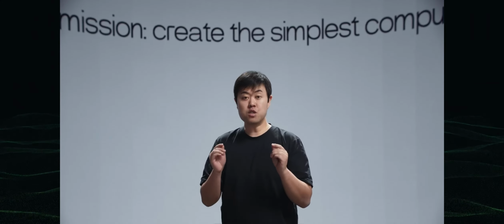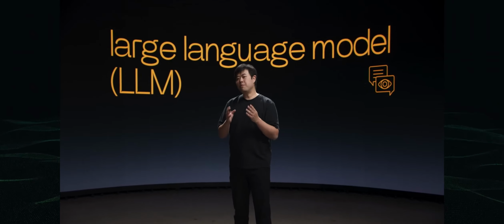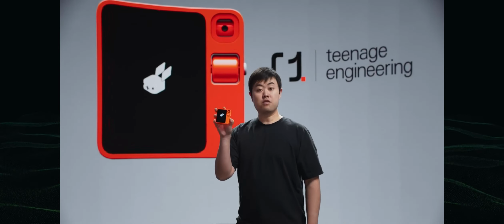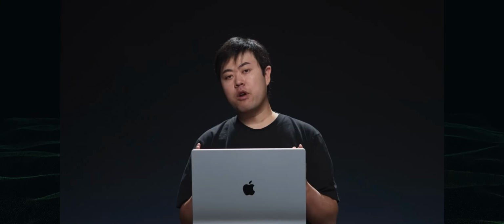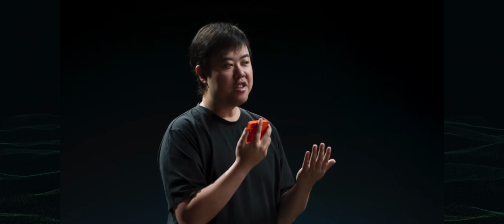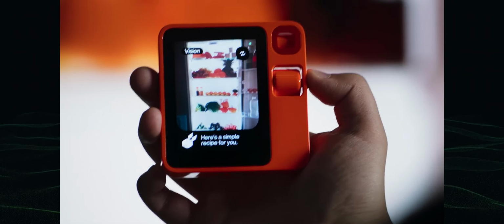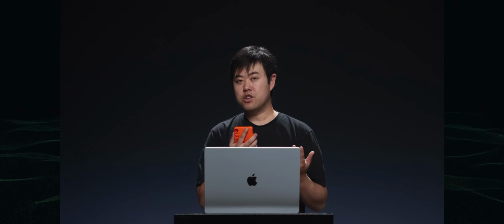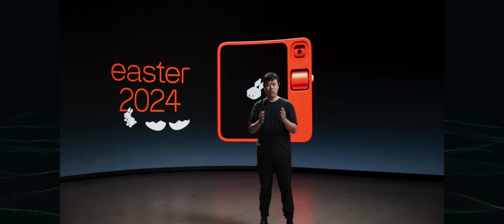Rabbits New AI AGENT Device Just SHOCKED The Entire INDUSTRY!! |Rabbit R1 Device